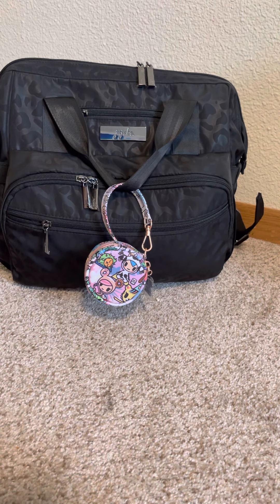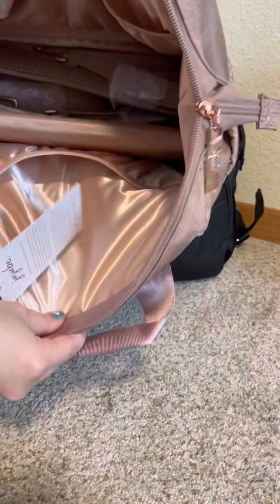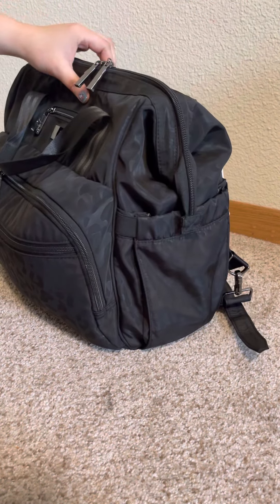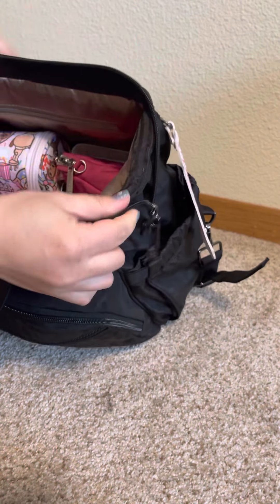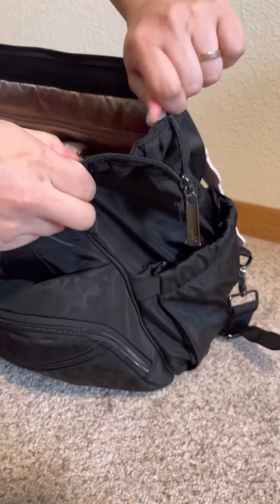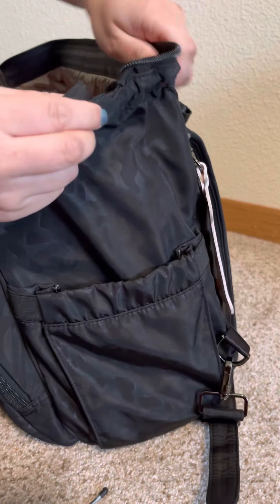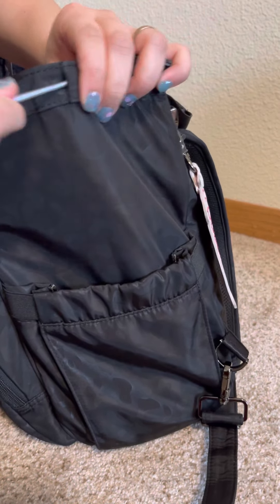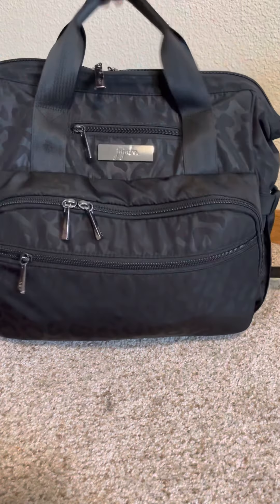Removing the metal bars from my Jujube Dr BFF backpack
I shared on Jujube Community on Facebook how you can remove (and put back) the metal bars that hold open the “doctor style” Dr BFF backpack by Jujube.

This requires no sewing or cutting anywhere on the backpack.